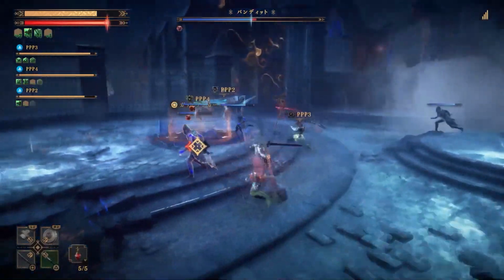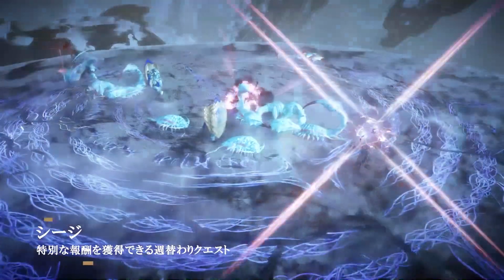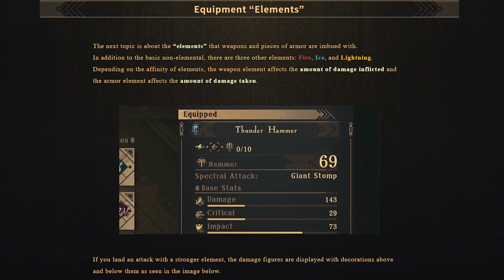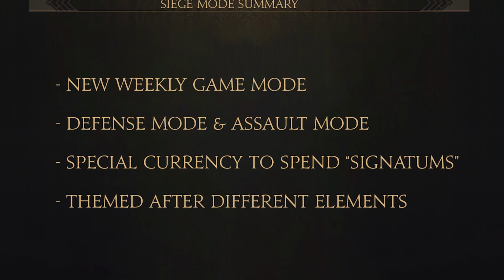【Babylon's Fall】Game Modes - Skirmish / Siege / Duel / Gauntlet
Learn more about the mission types and different gameplay in Babylon's Fall from challenging Boss fights and missions with unique modifiers!

00:00 - Video Content
00:27 - Main Scenario
01:10 - Skirmish
01:47 - Siege
03:03 - Duels ( Spoiler Alert )
04:18 - Gauntlet
05:28 - Summary